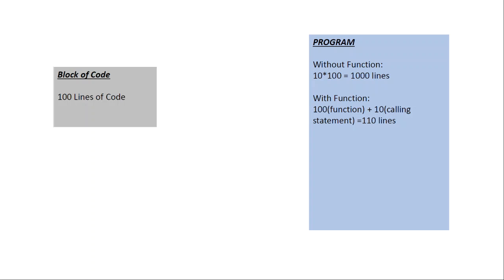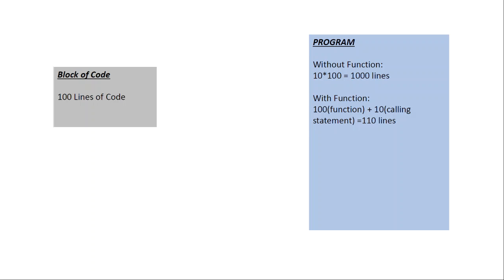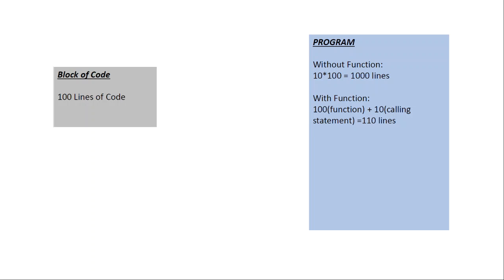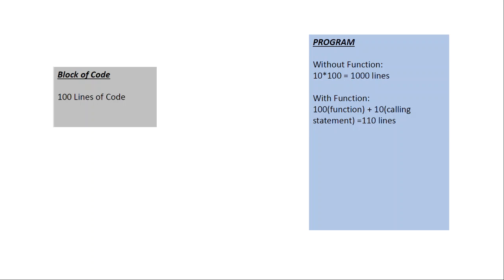Advantage of Using Functions in C | 7